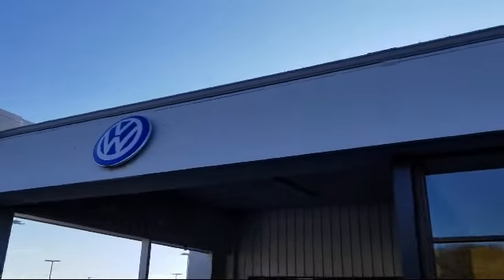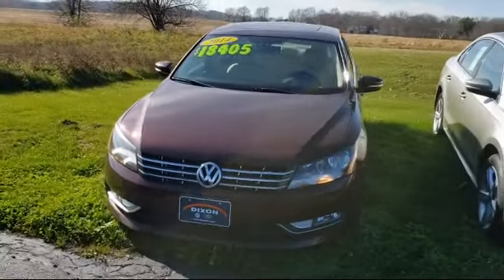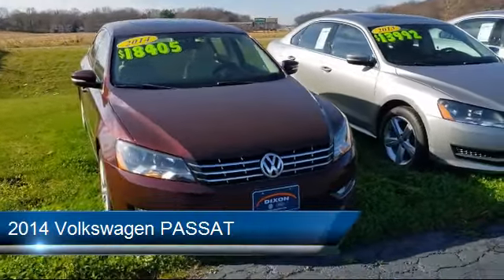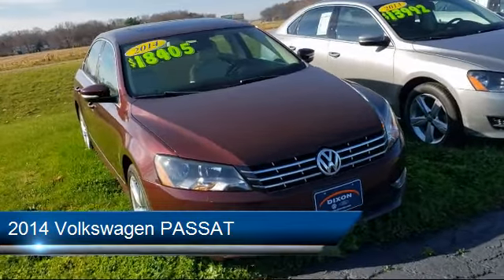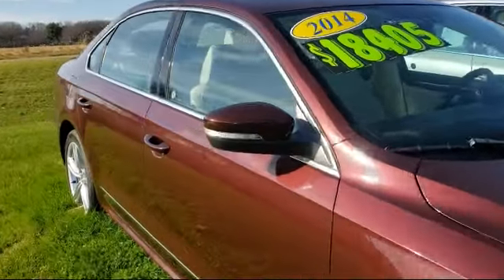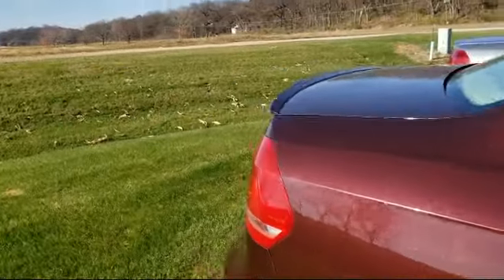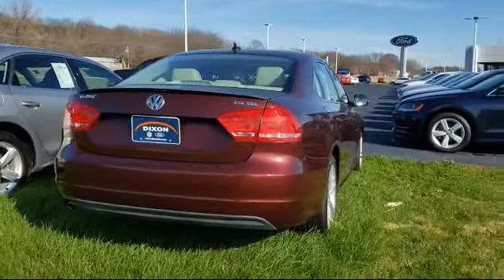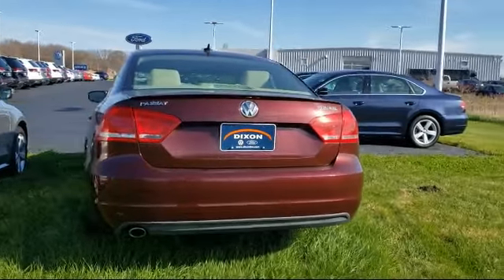2014 Volkswagen PASSAT TDI SEL Premium Dixon Sterling Woodland Shores Rock Falls Franklin Grove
2014 Volkswagen PASSAT TDI SEL Premium Stock Number: P6525 Vin:1VWCN7A31EC078371.

Dixon VW
489 Illinois Route #2